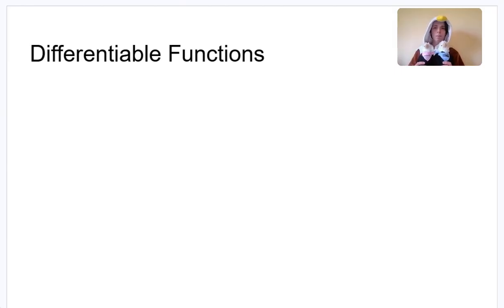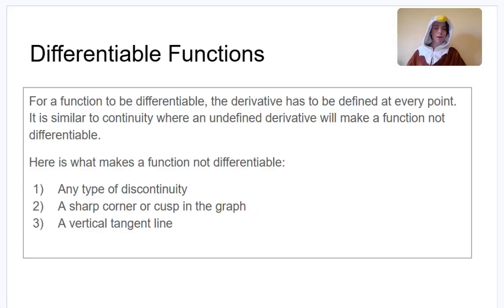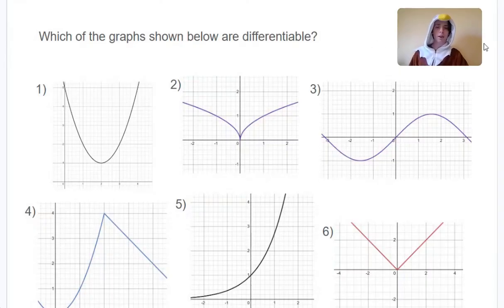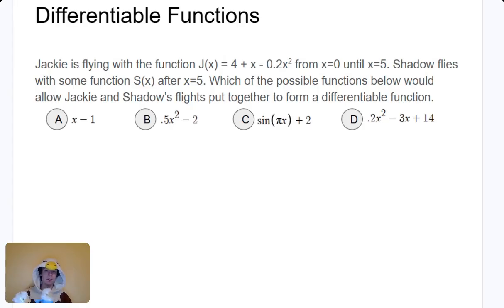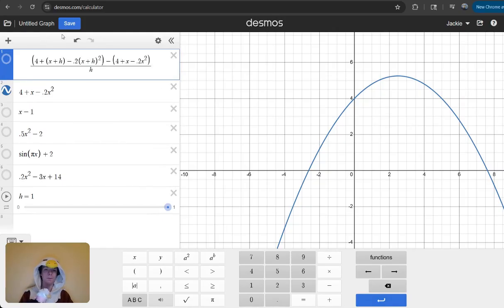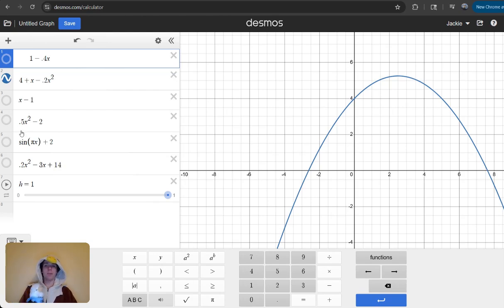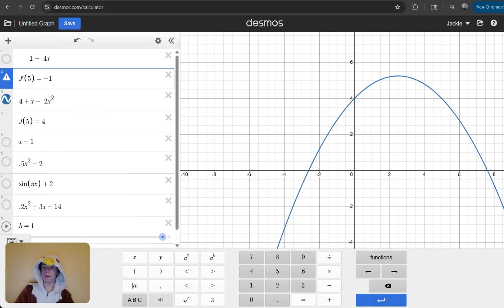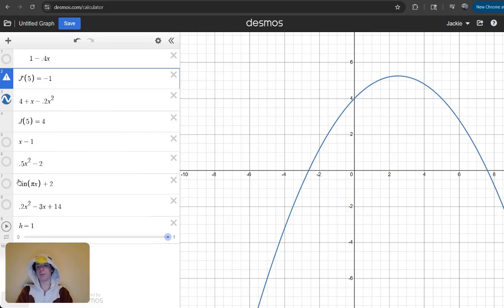Calculus with Jackie and Shadow 2.4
Calc BC lesson 2.4, Differentiable functions.